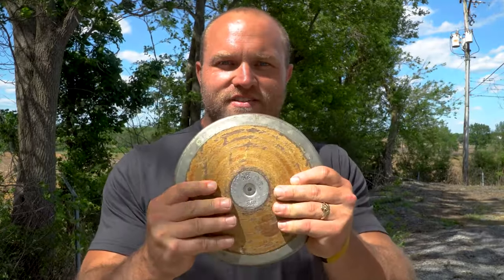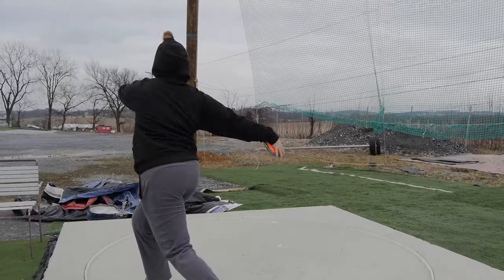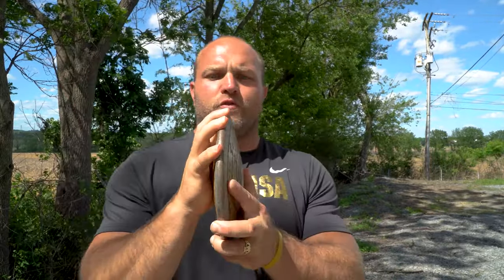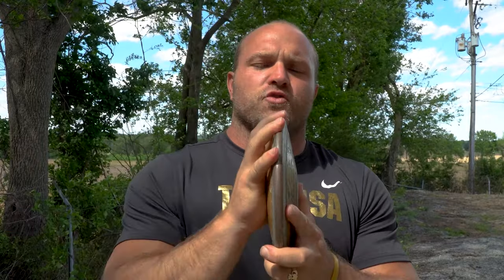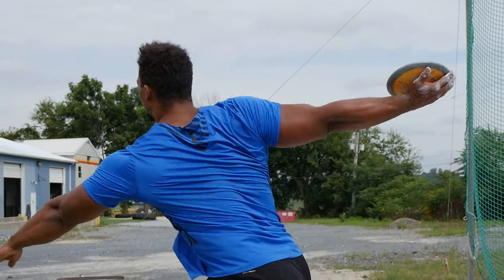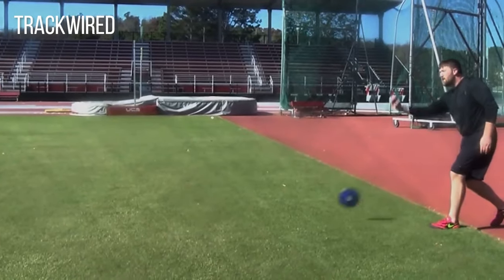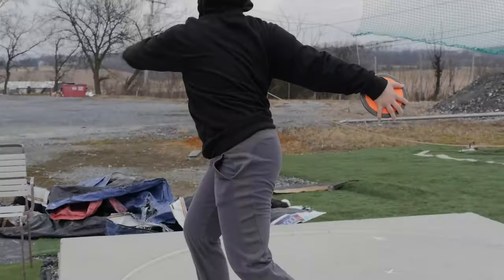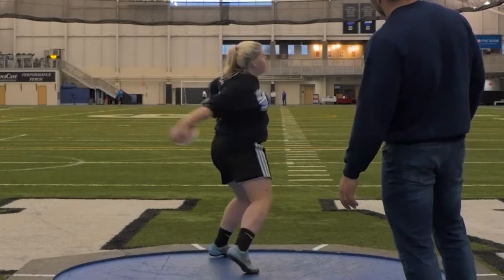How To Have A Perfect Release | Guide To Holding And Releasing The Discus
Want to have a perfect release every time in the discus? Tired of it falling out of your hand and not coming out properly? Follow this guide to guarantee perfect hand placement for holding and releasing the discus.

Want to know what it takes to truly be elite in the sport of throwing? Find out in our latest publication: The Throwers Assessment

If you would like a technical analysis of your own throw, head over to our website and pick one up!